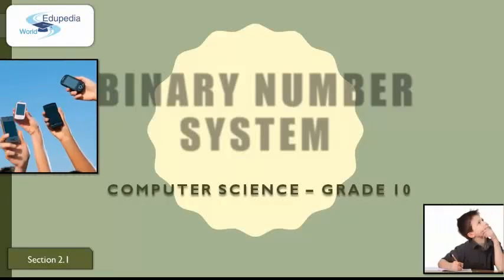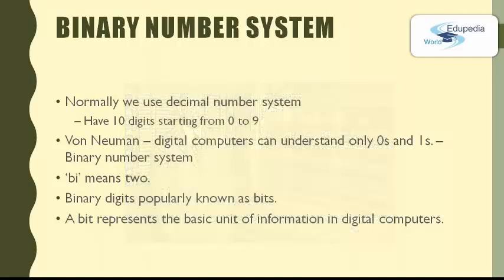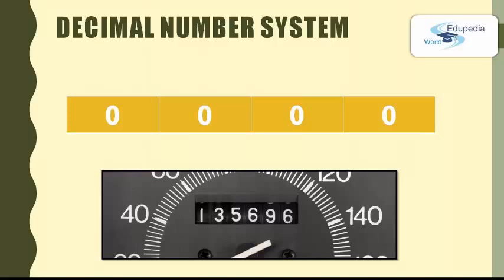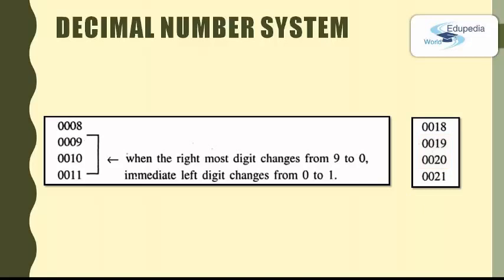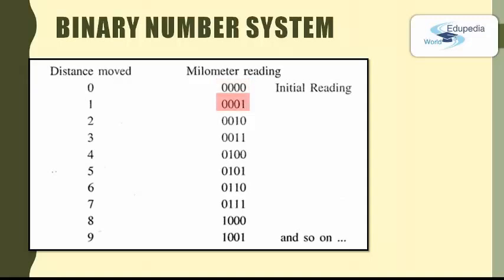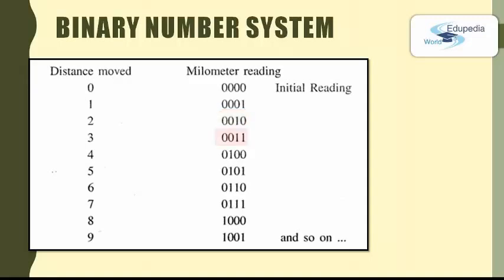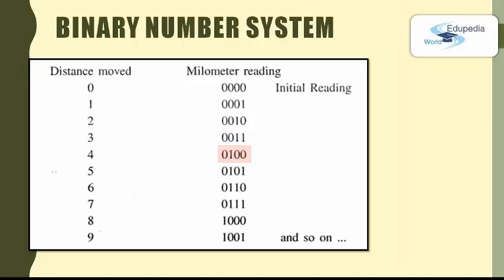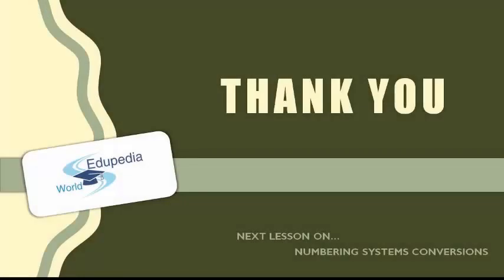Computer Science- Number System | Binary Number System | 2.1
Video Content:

Introduction about Binary System
Introduction to Decimal System
Binary Number System Concept